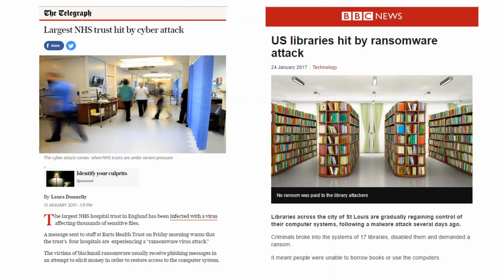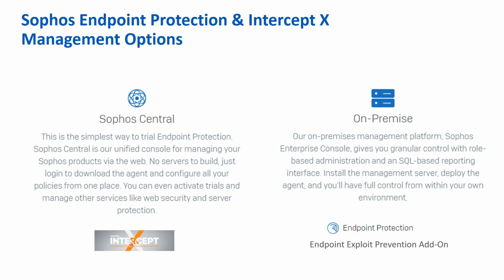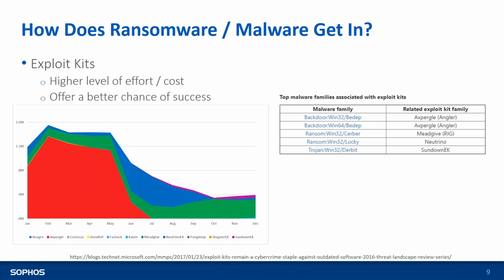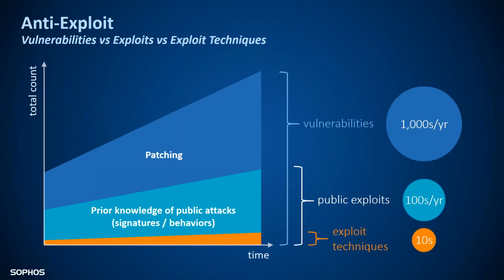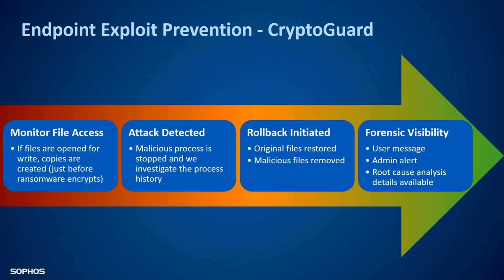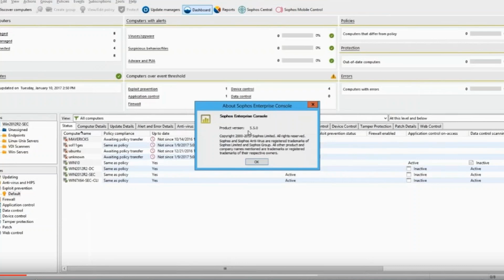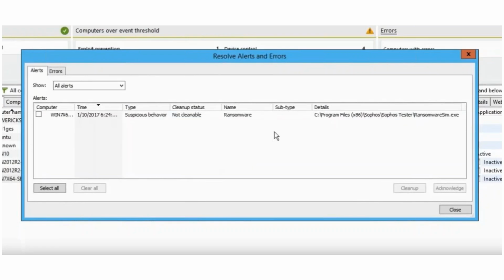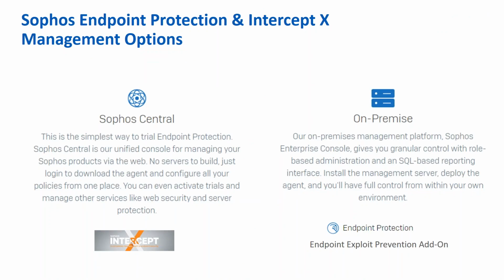Stop ransomware with Sophos Endpoint Exploit Prevention, 28 Feb 2017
You may already have already heard about the revolutionary anti-exploit capabilities of Sophos Intercept X, the cloud-based anti-ransomware solution. Well, these proven CryptoGuard technologies are now available in Endpoint Exploit Prevention and can run in conjunction with the Sophos Enterprise Console.

In this webinar you will learn how Endpoint Exploit Prevention:

* Protects endpoints from ransomware attacks
* Automatically rolls back encrypted file changes
* Stops both local disk and remote file-share encryption
* Cleans hidden malware